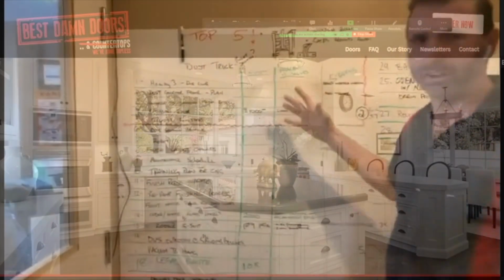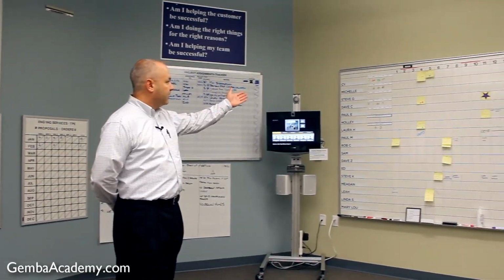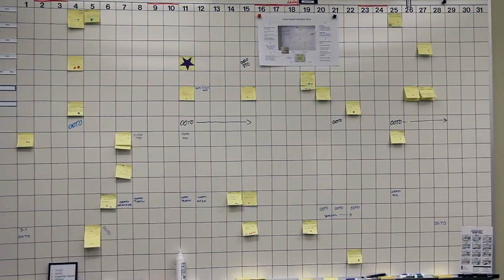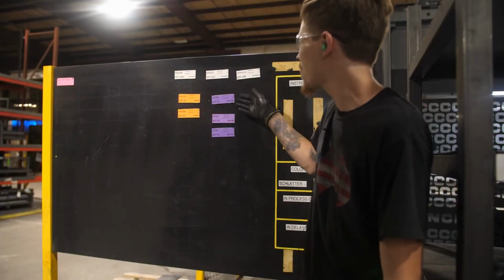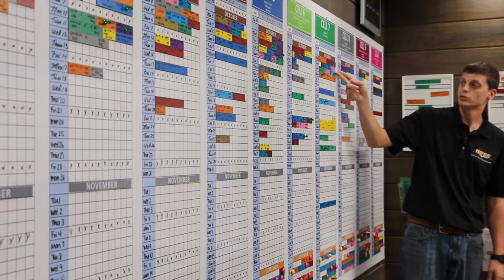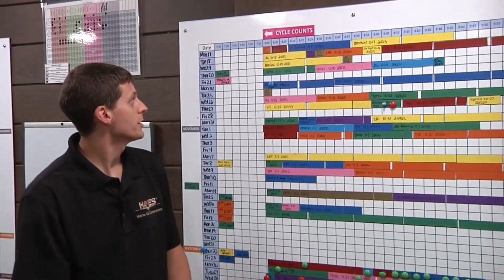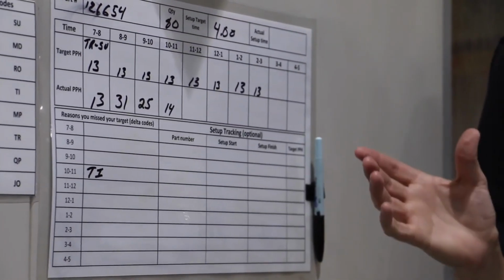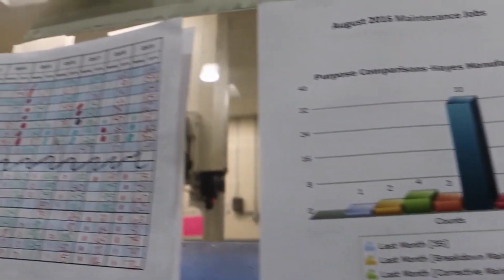Визуальный менеджмент - подборка досок канбанов на производственных предприятиях разных стран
Показаны канбан-доски - один из обязательных элементов бережливого производства пока не часто встречающихся в его полной, классической нотации на предприятиях России. Плюс такой элемент, как stendup или morning meeting - обязательная ежедневная "планерка" с точным списком обязательных рассматриваемых вопросов, проводимая на всех уровнях, в каждой "рабочей группе" каскадно, снизу вверх.
Полную информацию о применении этих и других обязательных элементов кайдзен/гембв/бережливое, жизненно важных для быстрого и уверенного развития предприятия, мы даем в рамках наших проектов по внедрению. А также обеспечиваем их полное внедрение за 6 месяцев.